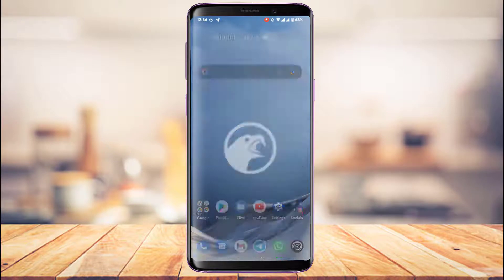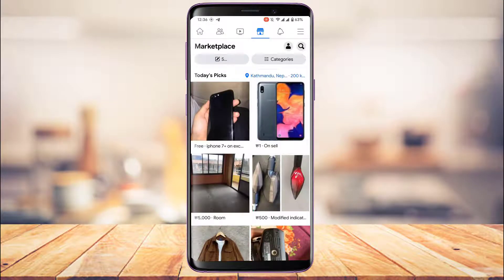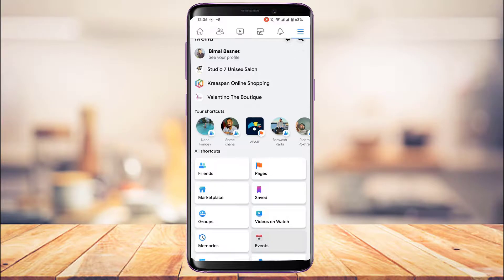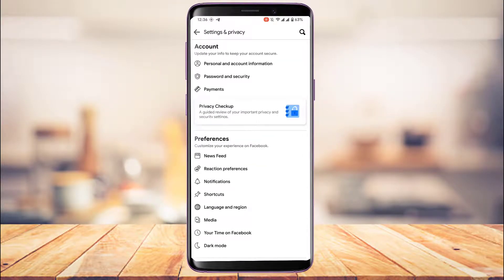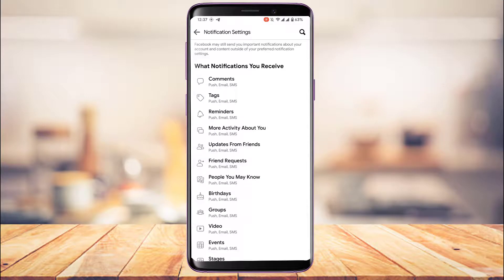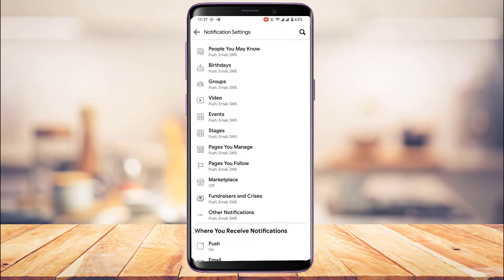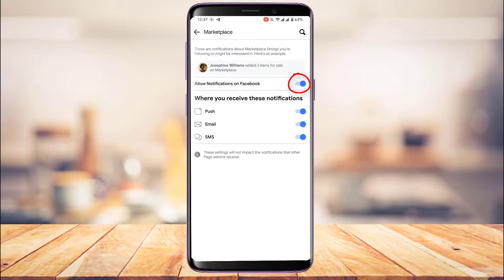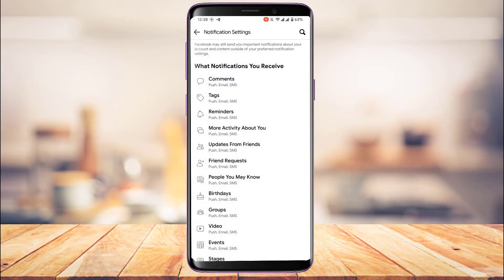Enable Facebook Marketplace Notifications in 2022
➜ This video guides you in an easy step-by-step process to enable the Facebook Marketplace notifications in 2022.

Follow these simple steps:
1. Update the Facebook app to the latest version
2. Open Facebook and login to your account
3. On the top right (bottom right for iOS), tap on the three lines icon.
4. Go to Settings and Privacy followed by the Settings option again
5. Search for Notifications
6. Look for the Marketplace option
7. Make sure to turn the toggle on.

0:00 Introduction
0:23 What is Facebook Marketplace?
0:56 Update Facebook App
1:14 How to Enable Marketplace Notifications
3:08 Outro: Final Verdict